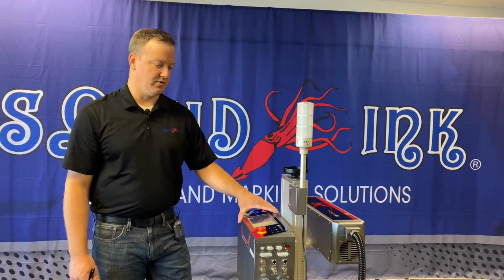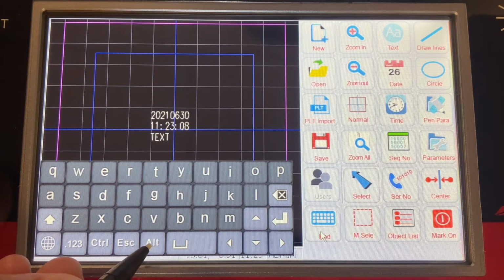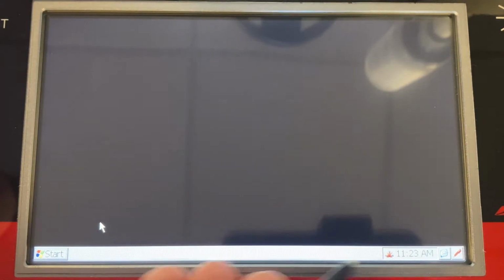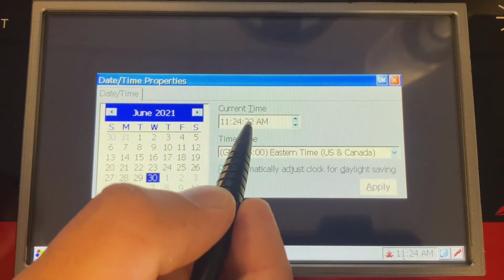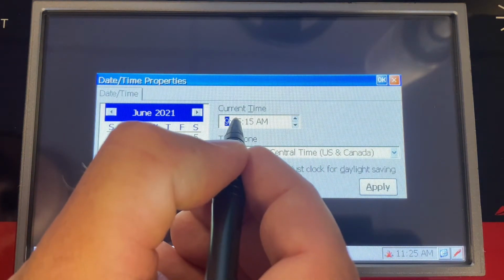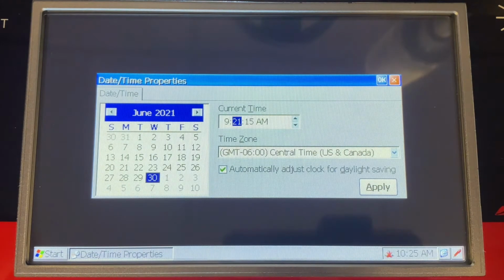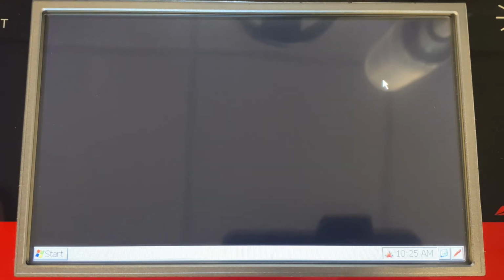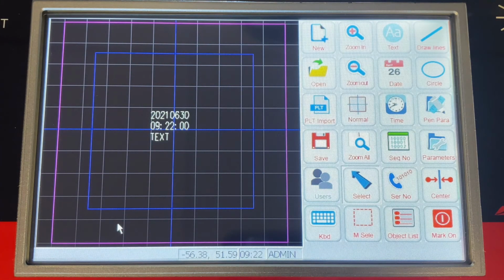SQ-Laser - Updating Date and Time